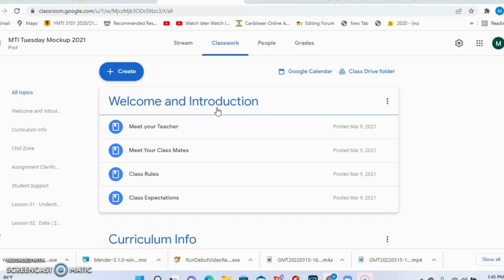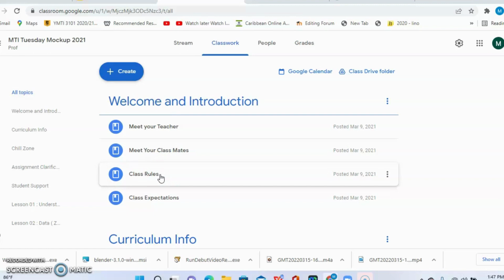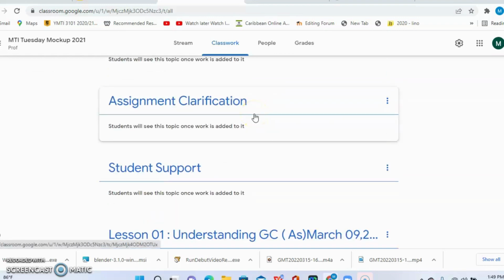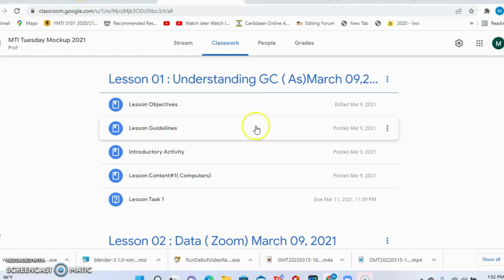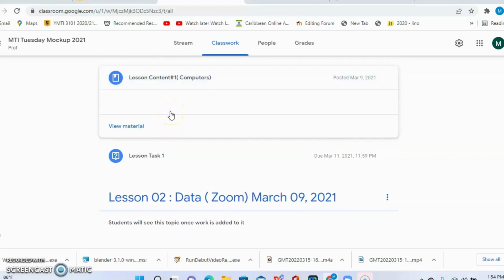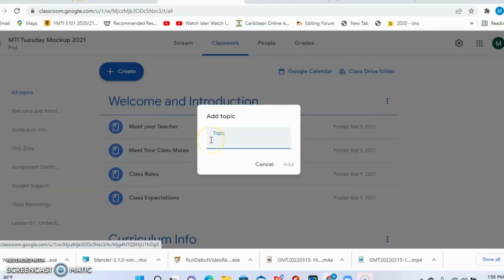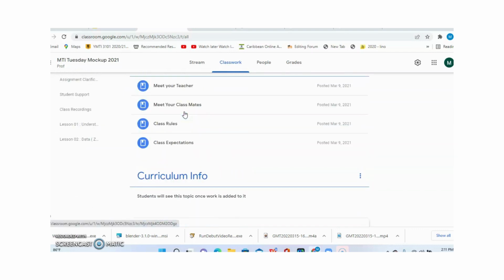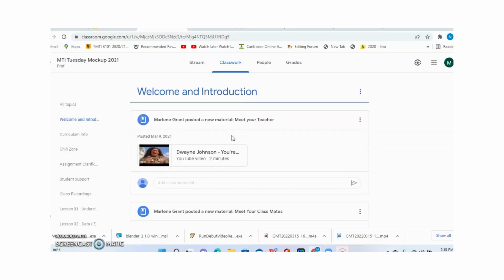Creating an interactive Virtual Classroom using google classroom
This provides teachers, trainers, and instructional designers with a practical application of how to create a virtual classroom using google classroom. It gives great insight great on how to incorporate your teaching, social cognitive presence in a virtual class classroom. It helps to create a rich student center learning experience sin the online space can de adopted to any learning environment with ease.